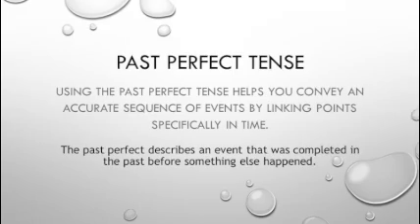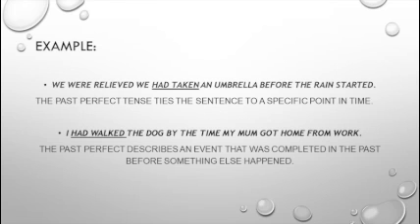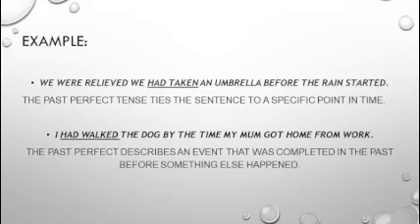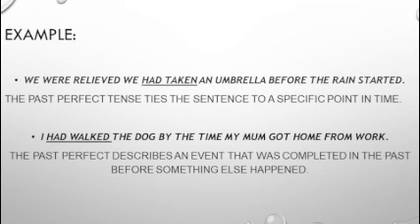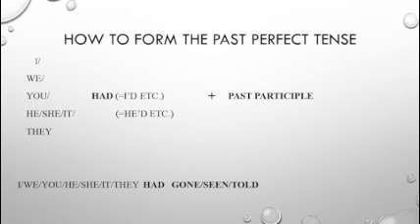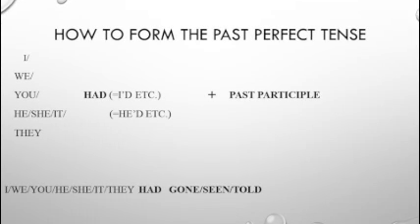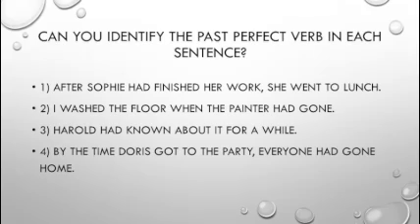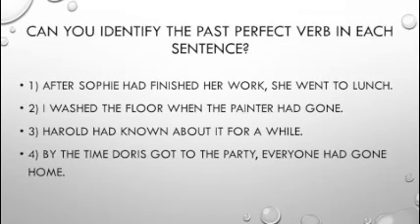Week 8 Year 6 Past Perfect Tense